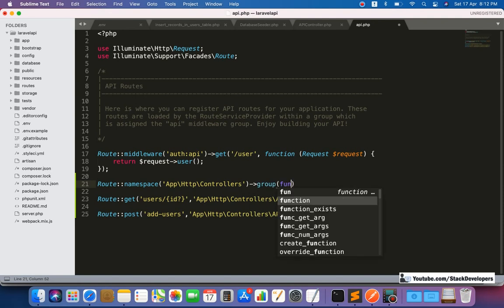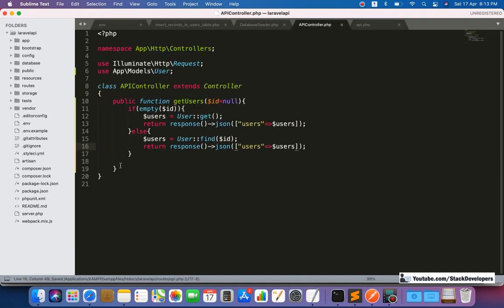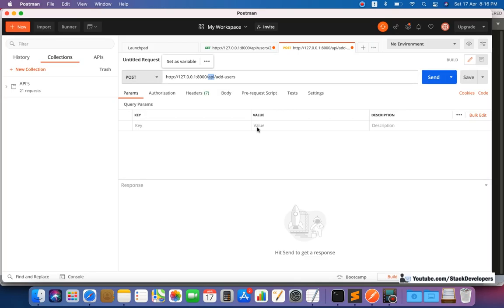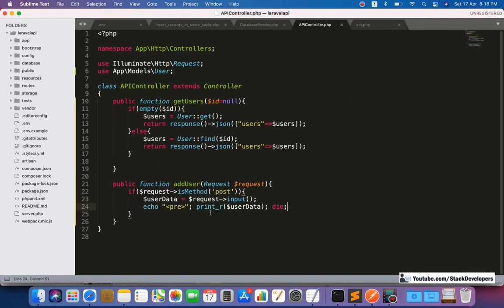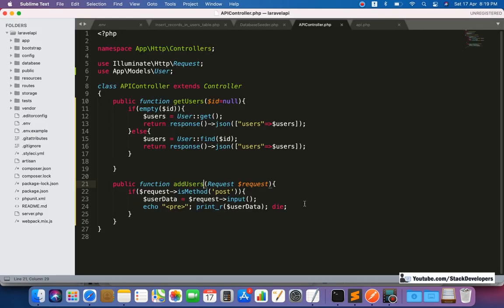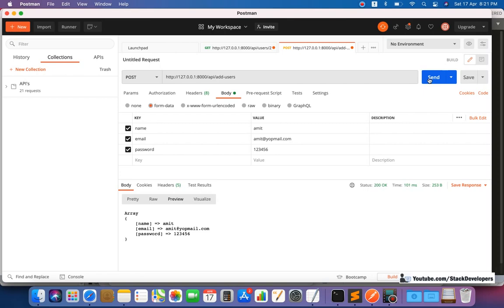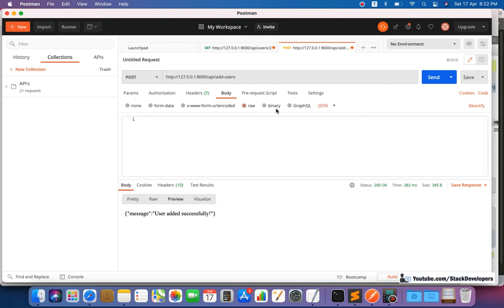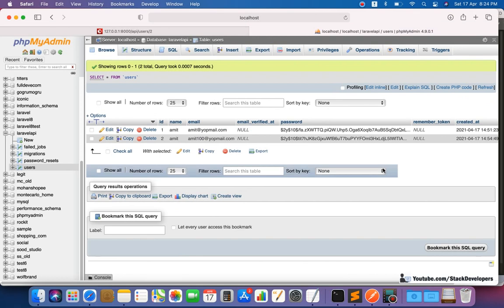#3 Laravel API Tutorial | Create Laravel 8 Post API | Laravel 8 Post API / Rest API with Post Method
In Part-3 of Laravel 8 API Tutorial, we will create simple Laravel POST API in Laravel 8. We will also use Postman software to test the Laravel 8 Post API.

Laravel 8 Post API will come into play when we want to send data from frontend to backend or we want to save data from 3rd party to database.

Like in Android App, user data from sign up form will be inserted in database via Post API

We will use Post method for Post API and can test on Postman by sending data in form-data or as json data.

In video, we will add user data with Post API both with form-data and as Json request via Postman.